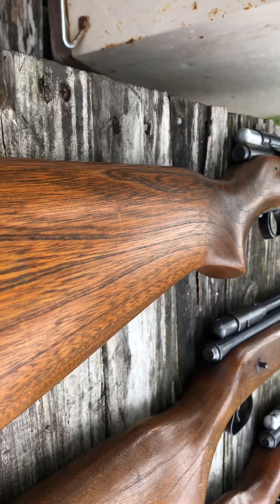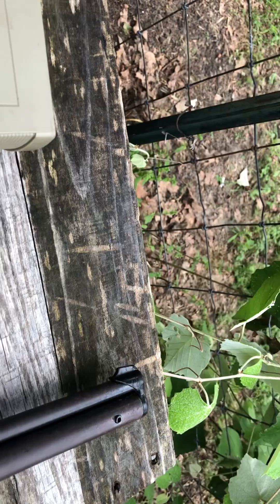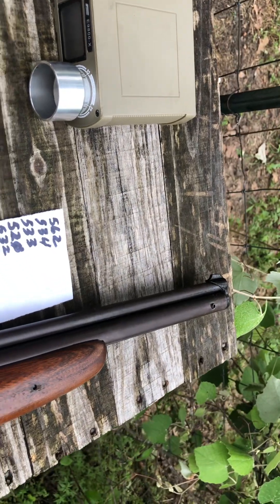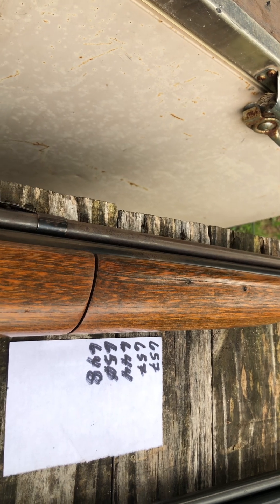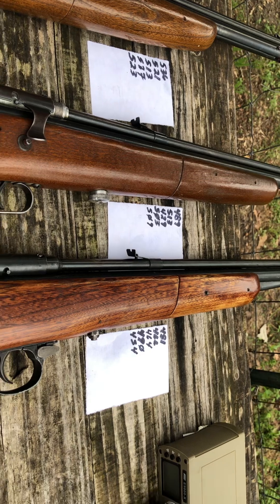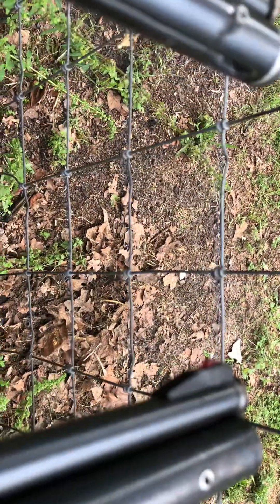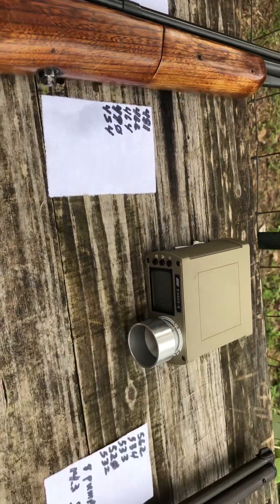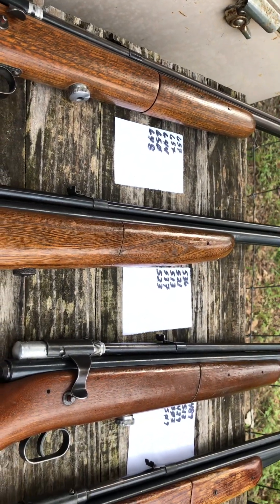Collection of crosman model 140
Decided to bring these 140’s out because I found one at the pawnshop for $60 and did a rebuild on the valve and pump cup,these are great pellet rifles,if you have a chance to get one don’t pass it up ,just can’t put mine down.